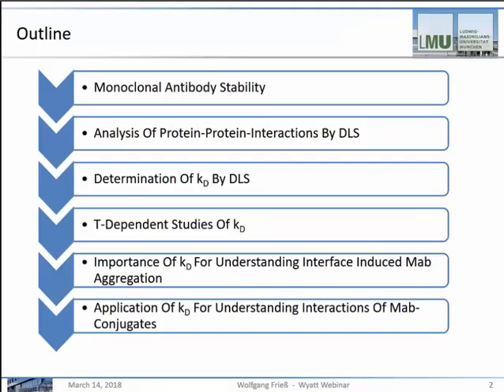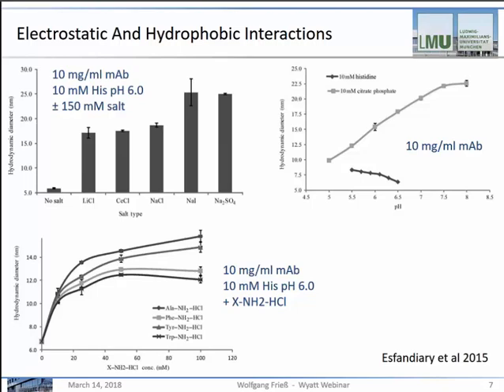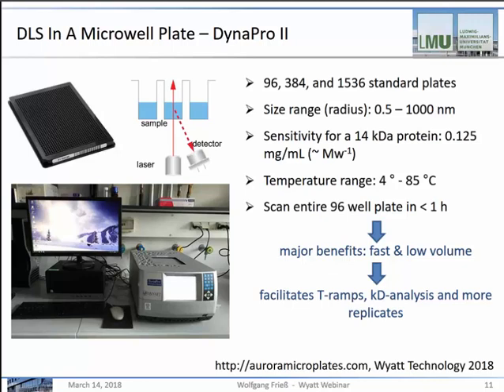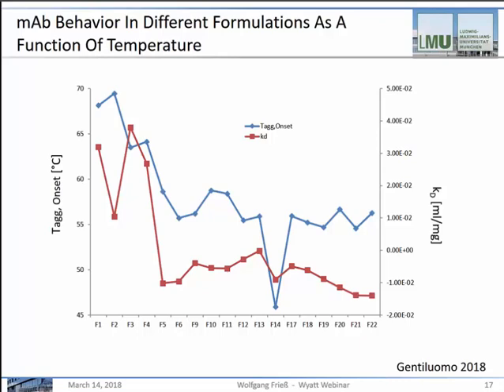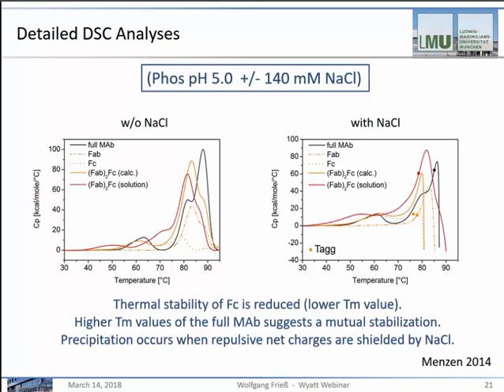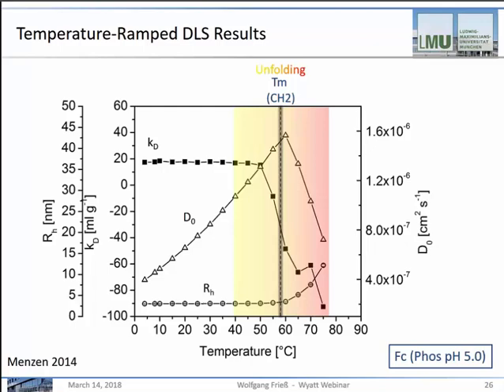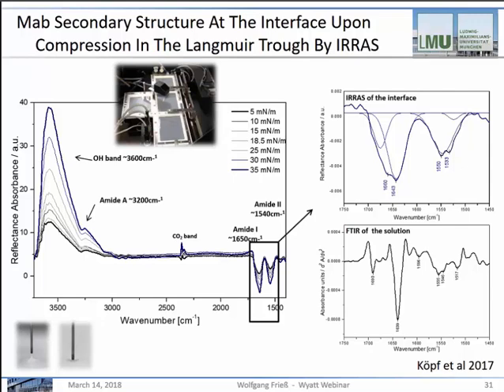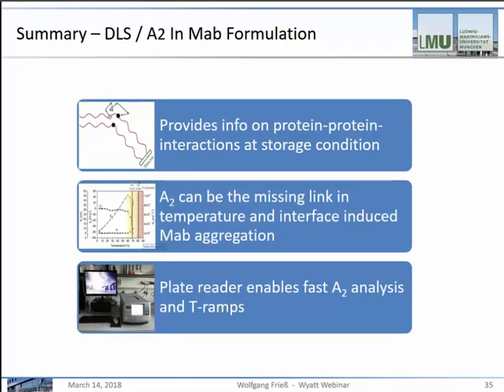Understanding Monoclonal Antibody Unfolding and Aggregation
Investigations on thermal behavior are essential during the development of therapeutic proteins. Understanding the link between thermal unfolding and aggregation might help to minimize conformational and colloidal instabilities. In this study, a therapeutic monoclonal antibody (MAb) and its Fab and Fc fragments were investigated by differential scanning fluorimetry, temperature-ramped dynamic light scattering and turbidity measurement. Repulsive net charges at the low pH increased the colloidal stability, although a reduction of the conformational stability was observed. Aggregation was driven by hydrophobic interactions. Thus, the presented methods described and explained the thermal behavior of the protein and demonstrated their value for the development of pharmaceutical protein products. Coupling of differently charged hydrophobic payloads affected colloidal stability mostly based on the charge effects. The combination of orthogonal methods allows a better understanding of the conformational and colloidal stability of mAbs and mAb-conjugates.